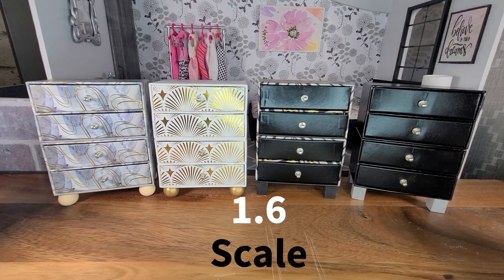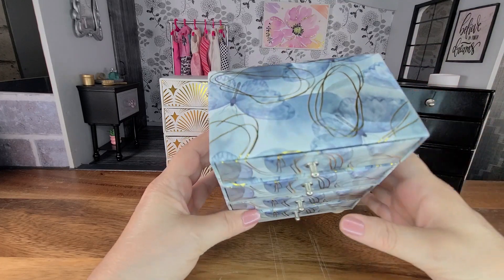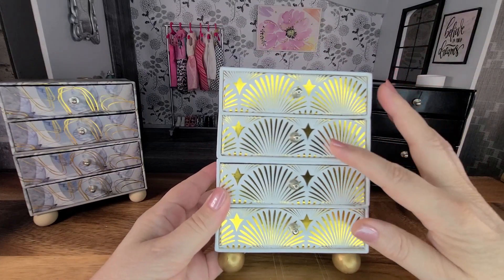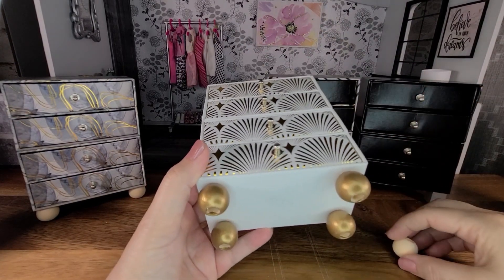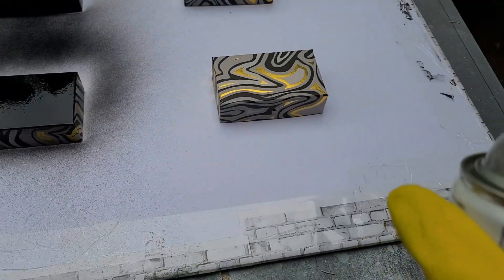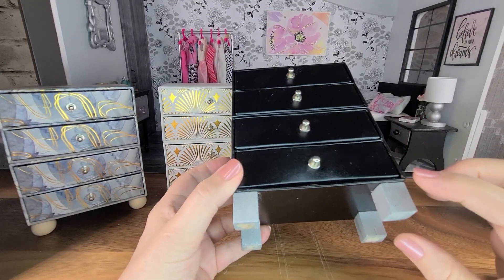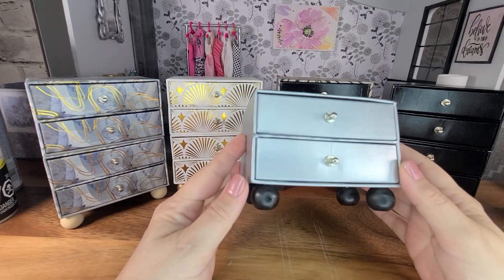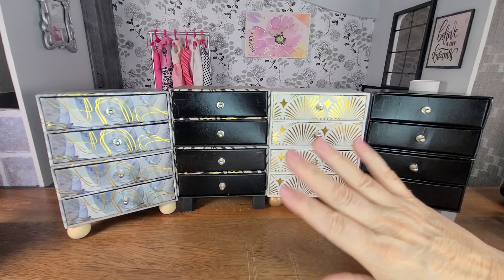How to make Dollar Tree 1/6 Scale Dressers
Hi Everyone!
In this video we are making 1/6 Scale Dressers that you can use for your Dollhouse or Diorama.
The boxes I used to make them are from the Dollar Tree!

*This Channel and its Videos are made for a General Audience and not "directed to children"